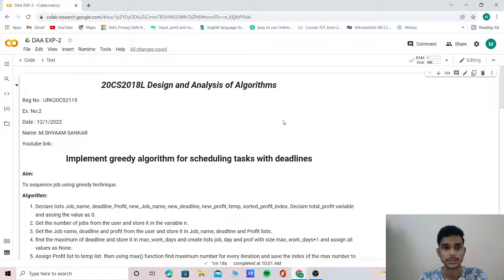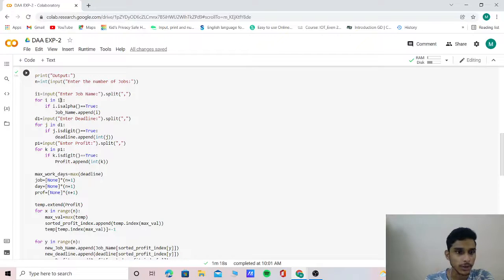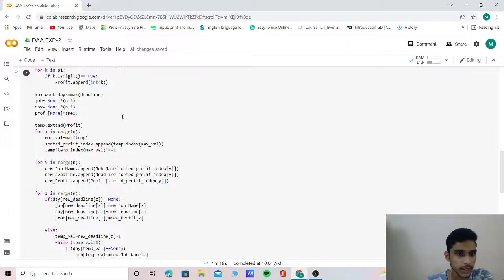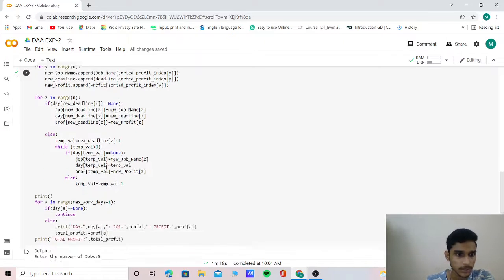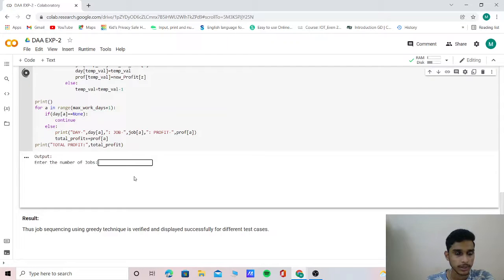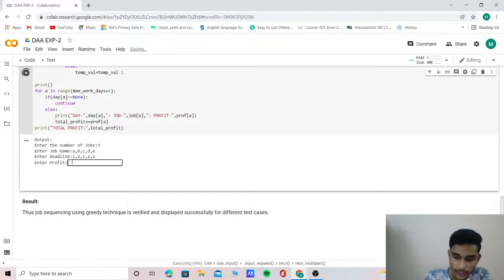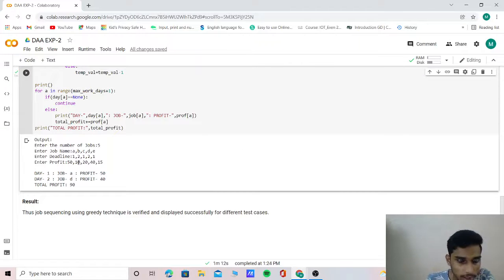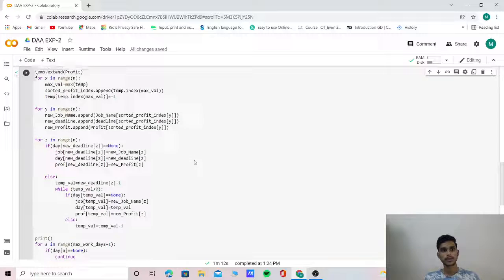Implement Greedy Algorithm For Scheduling Tasks With Deadlines.